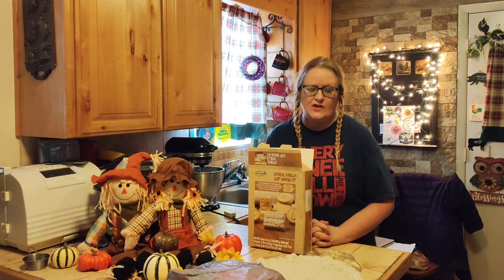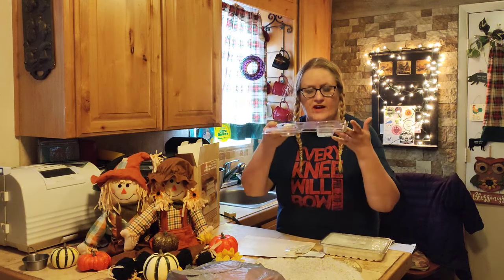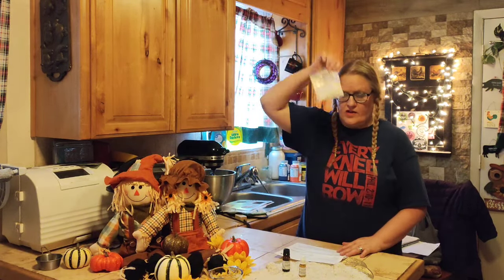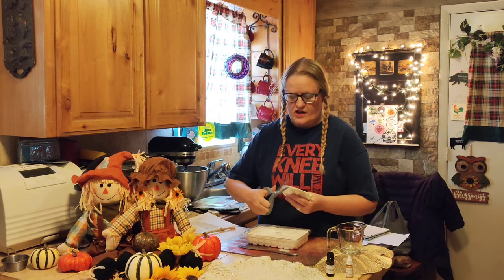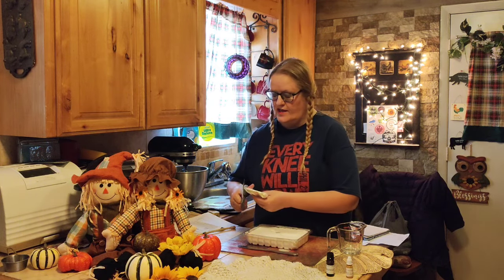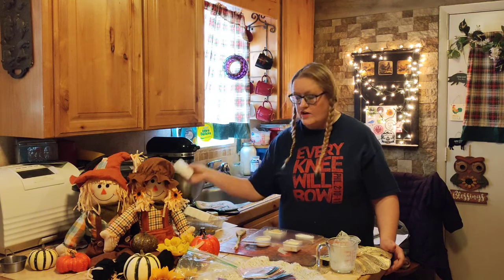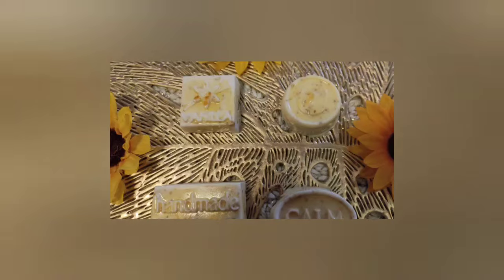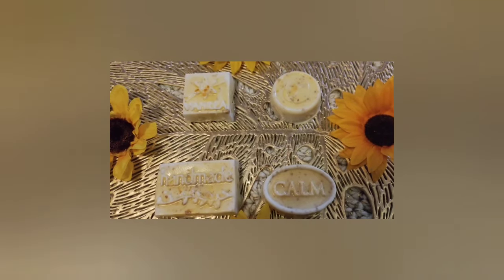Soaptober Collab 🧼 Hosted By @MtnGrandma & @YogiHollowFarm 🧼🫧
On this channel I do gardening cooking crafts reviews interviews and raising chickens.

Ingredients of My Soap: 🧼 🫧🧼
Shea butter
Mica powder
Oatmeal Powder
Vanilla essential oil

Soap Design Today: Oatmeal Vanilla Soap (4 bars)

All included in a Oatmeal Soap kit except the Mica powder.  Mica powder is a more effective way to color soap than a liquid.  In my own experience.